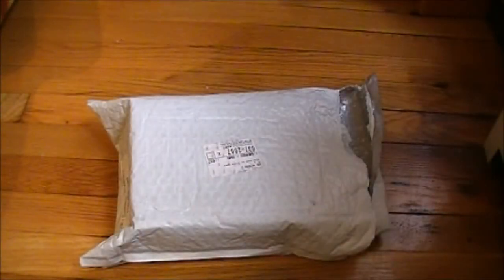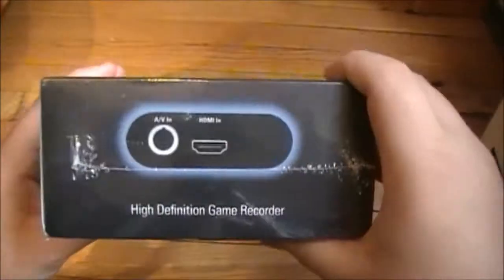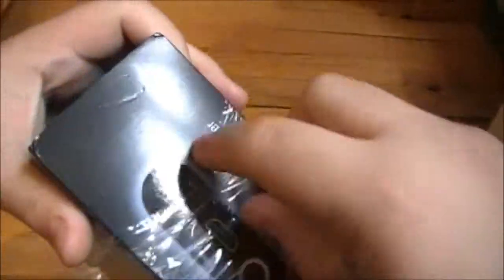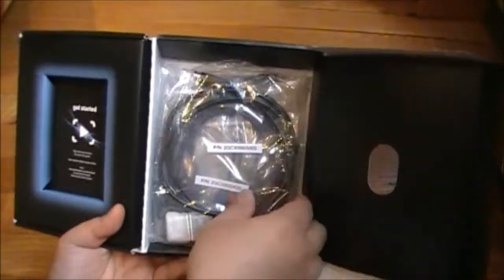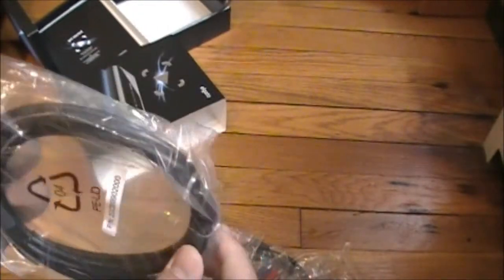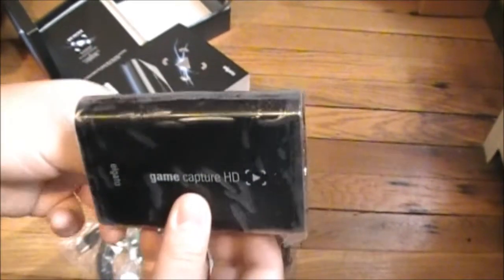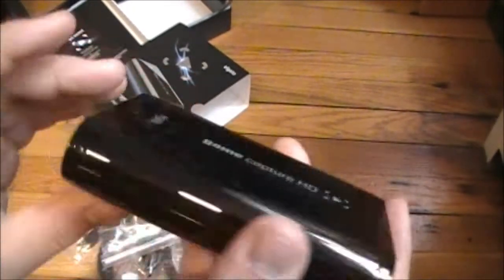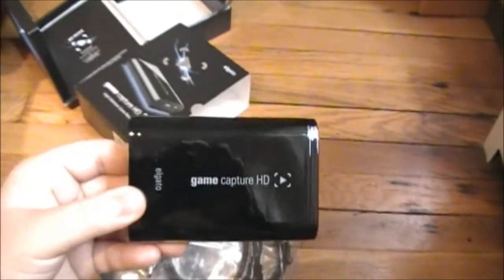Elgato Game Capture || Unboxing